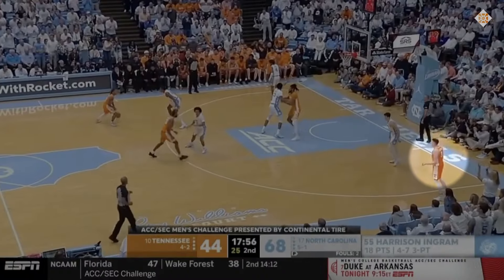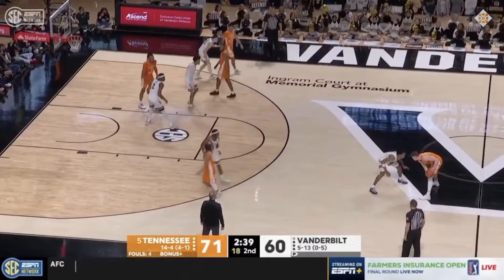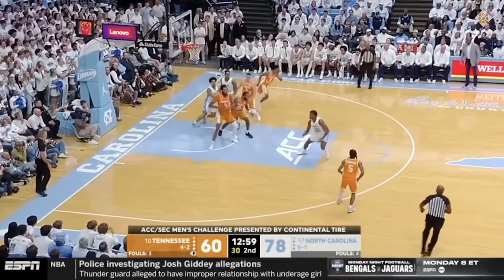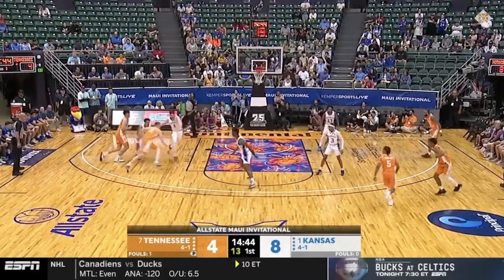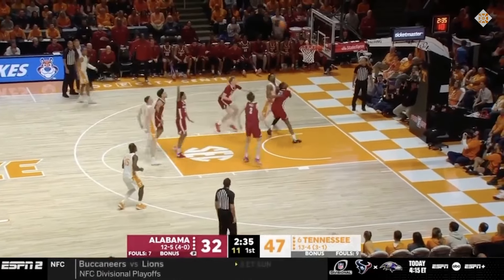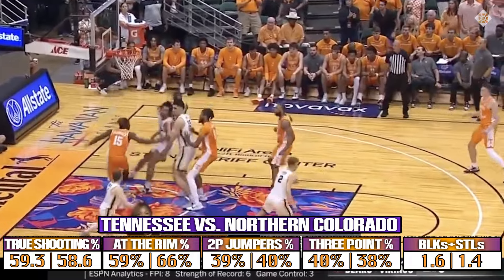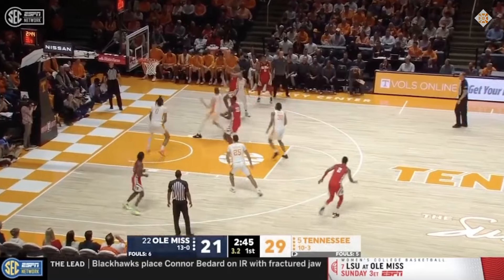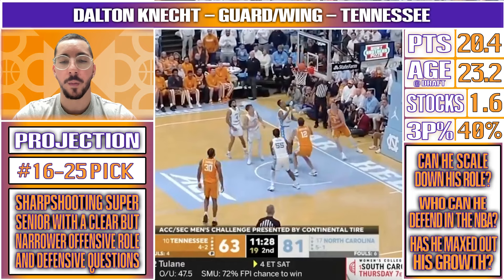DALTON KNECHT SCOUTING REPORT | 2024 NBA Draft | Los Angeles Lakers | Tennessee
Hornets swingman Dalton Knecht, the no. 17 pick in the 2024 NBADraft, might have been the best scorer in all of college basketball. How does his game translate to the NBA?

Credit:
- "Benz" - Yung Kartz
- "Warzone" - Anno Domini Beats
- ESPN
- CBS
- FOX Sports
- NCAA

Chapters:
00:00 Intro
00:15 Three-point shooting versatility
1:50 Pull-up shooting
2:52 Attacking closeouts and finishing
4:54 Finishing improvements
6:45 Post-ups and NBA translation
9:00 Playmaking and turnovers
10:23 Defense
12:47 NBA Draft projection and Takeaway